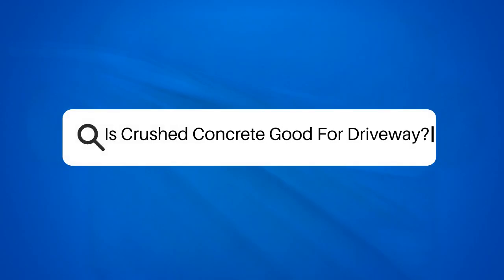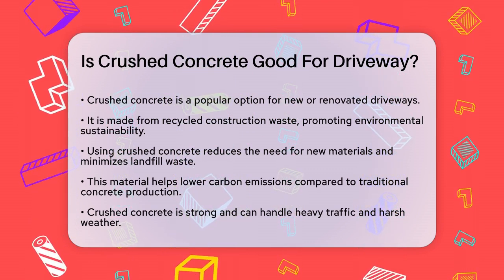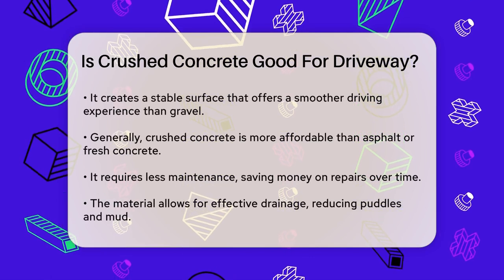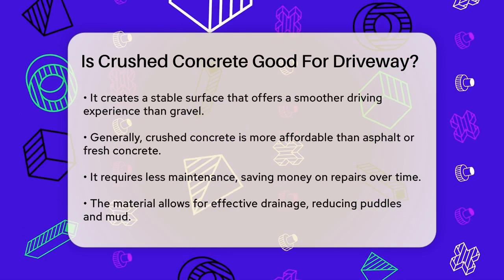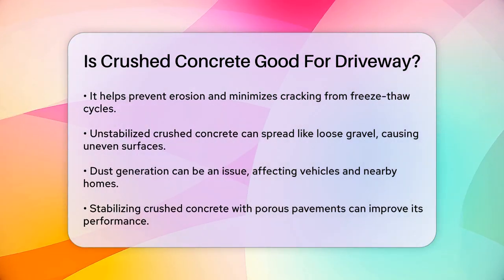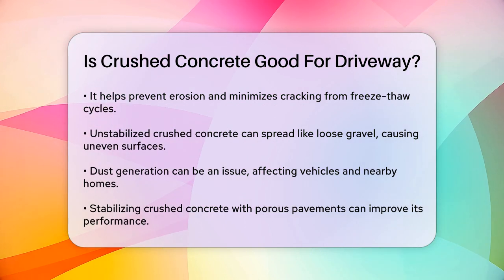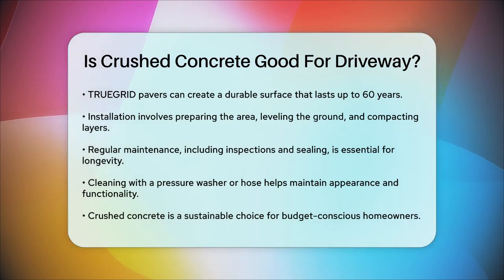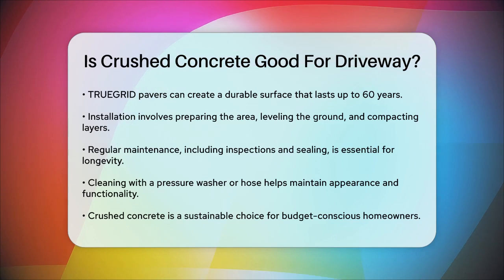Is Crushed Concrete Good For Driveway? - Civil Engineering Explained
Is Crushed Concrete Good For Driveway? Are you considering options for your driveway? In this informative video, we will discuss the benefits and drawbacks of using crushed concrete for your driveway project. We will cover its environmental advantages, such as its role in recycling construction waste, and how it can contribute to reducing landfill waste. Additionally, we'll examine the durability of crushed concrete, its cost-effectiveness compared to traditional materials, and its drainage capabilities that help prevent common issues like puddles and erosion.

We will also address some of the challenges associated with crushed concrete, including its tendency to behave like loose gravel and the dust it can generate. To help you overcome these challenges, we’ll provide tips on stabilization methods that can enhance the performance of your driveway. Installation and maintenance tips will also be shared, ensuring you achieve the best results for your project.

Whether you’re looking for a sustainable solution or simply want to save on costs, this video will equip you with the information you need to make the right choice for your driveway.